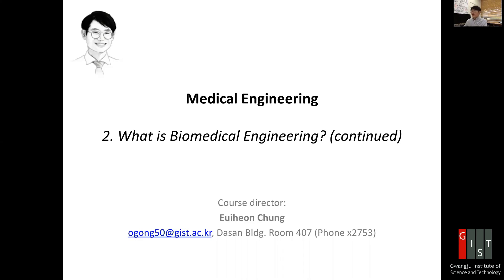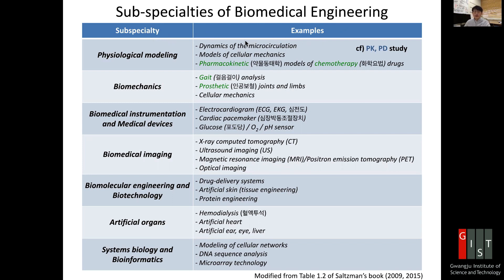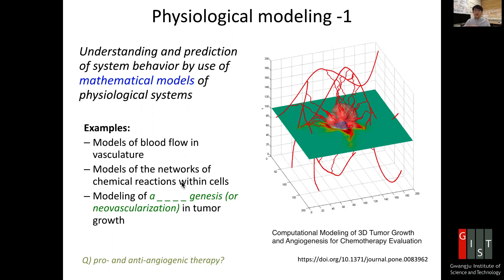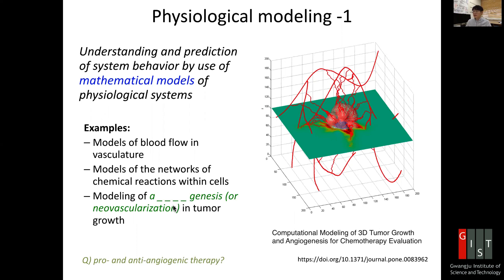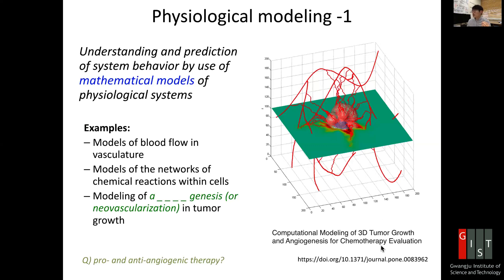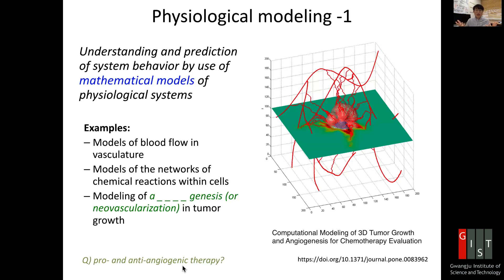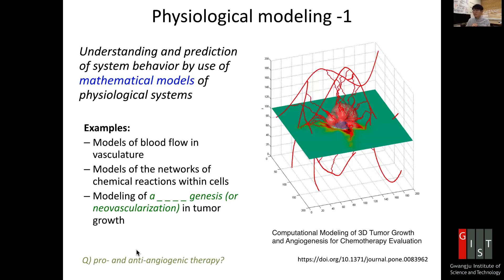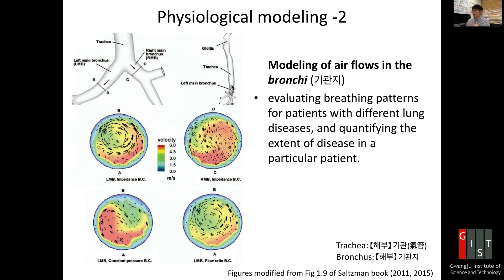2.1 what is BME: Physiological Modeling